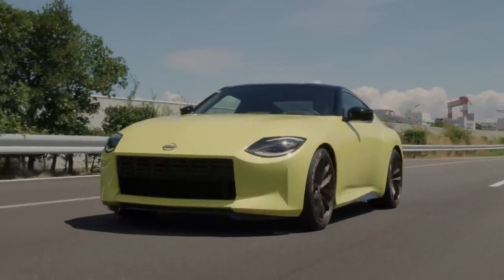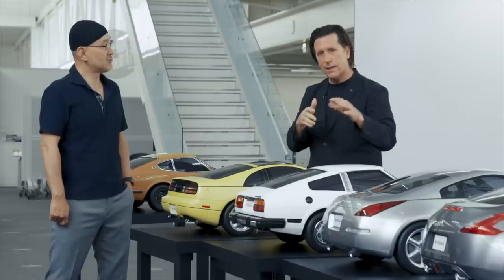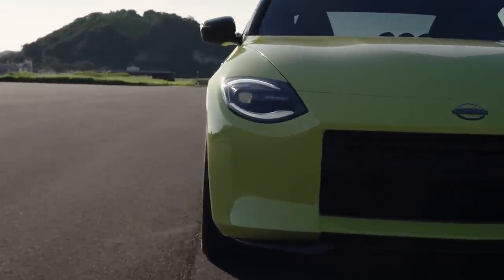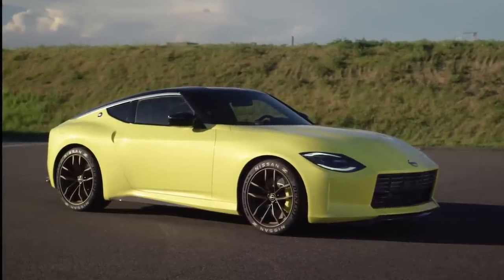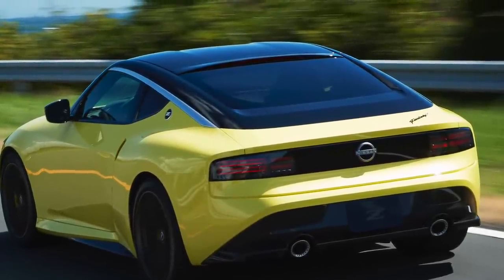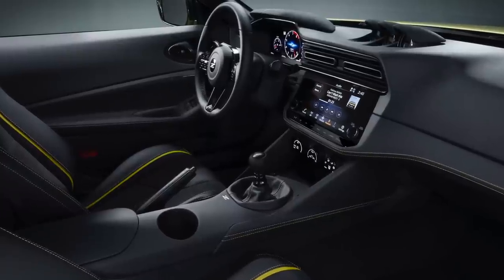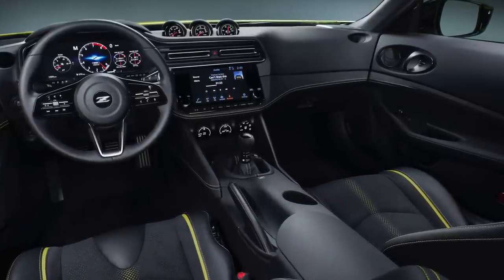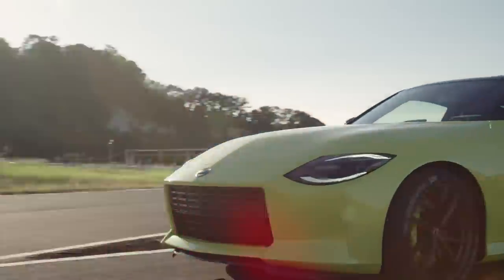Nissan Z Proto – First Look Review And Up-Close Details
The Nissan Z starts a new chapter with the unveiling of the Proto – our best look yet at what's to come for Nissan's beloved sports car. Check out the retro-futuristic styling and modern interior. We love what Nissan has planned for the next Z car.